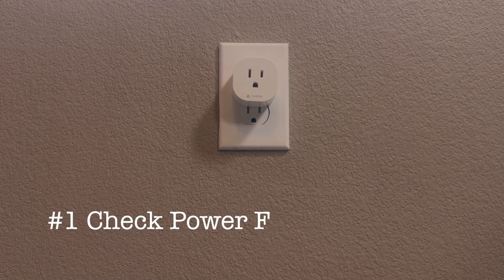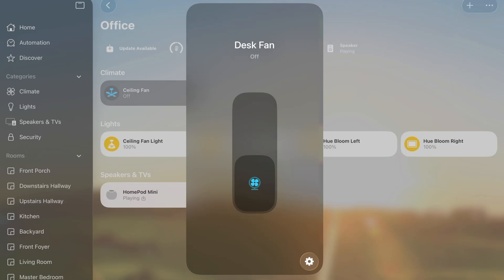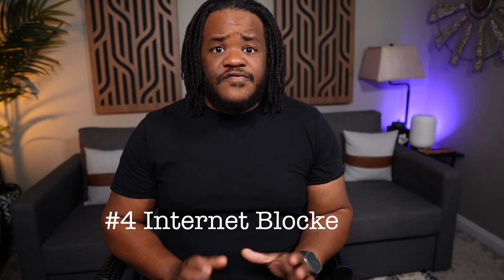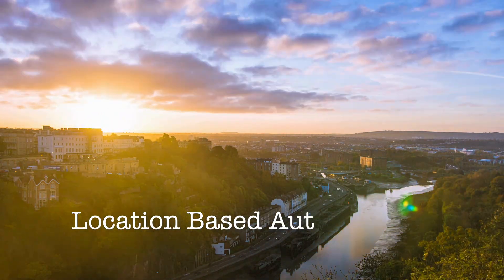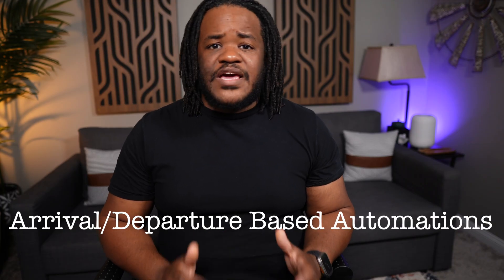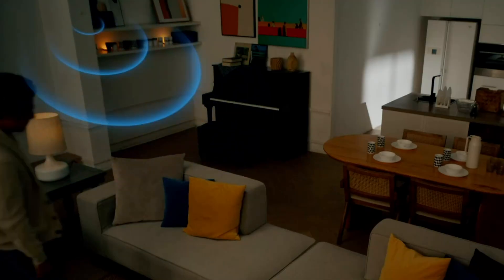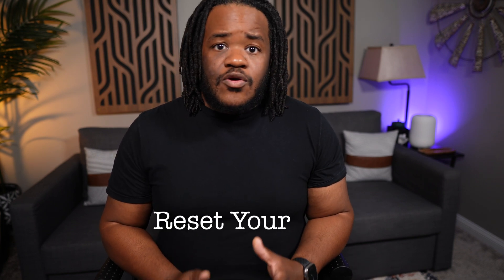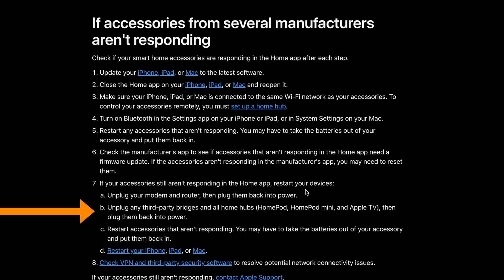Troubleshooting Apple Home Devices - The Ultimate Guide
Are your HomeKit automations failing? Maybe your lights don’t turn on, your thermostat doesn’t adjust, or your geofence never triggers. In this video, I’ll walk you through the most common reasons Apple Home (HomeKit) automations fail — and the exact troubleshooting steps to fix them.

What you’ll learn in this video:
• Pre-flight checks: power, Wi-Fi, hubs, and Thread network health
• How to troubleshoot time-based, motion, and geofence triggers
• Why firmware updates matter for both hubs and accessories
• Resetting, removing, and re-adding devices the smart way
• Using logging and diagnostic tools to spot hidden issues
• How to make your HomeKit automations reliable long-term

My Recommended HomeKit Gear (2025 Picks):
• HomePod Mini
• HomePod (Midnight)
• HomePod (White)
• Apple TV 4K (Home Hub)
• Best HomeKit Smart Plug
• Philips Hue Starter Kit
• Aqara U200 Smart Lock (black)
• Aqara U200 Smart Lock (silver)

✅ Timestamps:
00:00 – Intro & Why Automations Fail
00:35 – Pre-Flight Checks (Wi-Fi, Hubs, Thread)
00:40 – Check your connections
01:09 – Check your hubs
01:24 – Check for internet blockers
01:39 – Automation tips
02:59 – Device Tips

🎵 Music

• HomeKit troubleshooting
• Apple Home automations fix
• HomeKit not working solutions
• HomeKit geofence fix
• Apple smart home tips
• HomeKit automation repair
• HomeKit diagnostic tools
• Smart home Apple ecosystem
• Reliable HomeKit automations
• HomeKit repair guide 2025